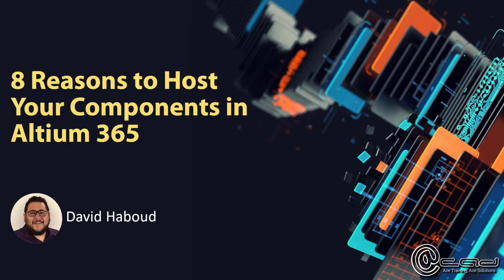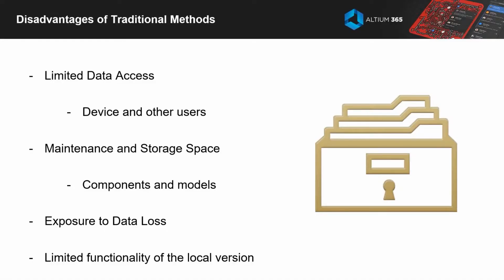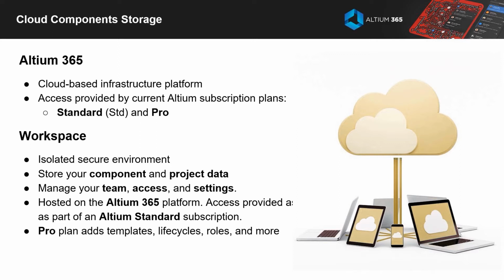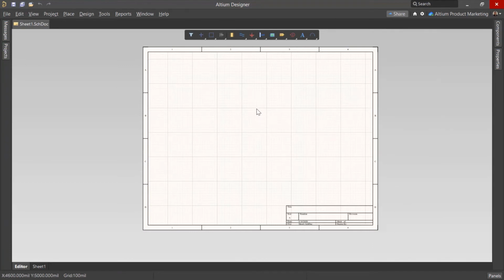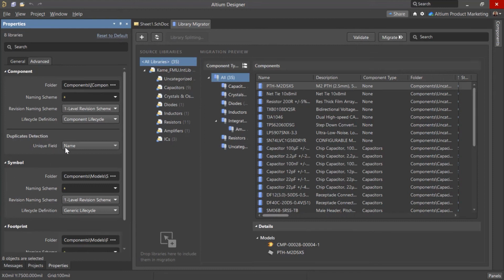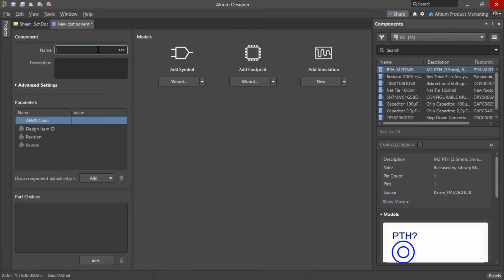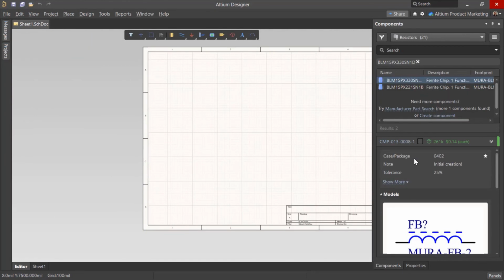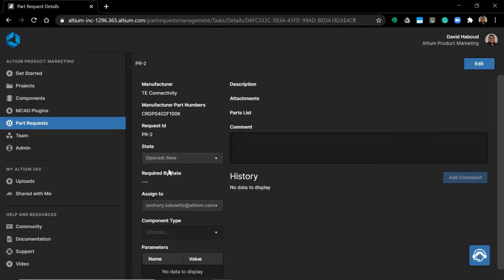On-Demand Webinar: 8 Reasons To Host Your Components in Altium 365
Working with local libraries seems like a simple solution, but we often don’t take into account the added time spent maintaining libraries and sharing them between team members. There is no good way to avoid duplicate efforts with component creation and no standardization to ensure consistent naming. Worst of all, there is no way to identify the latest component revision, and library files can be easily corrupted or misplaced.

This on-demand webinar showcases the advantages of component storage in Аltium 365 to resolve the issues of local libraries and component management.

Watch this on-demand webinar for an overview of the main advantages of component placement and storage in Altium 365:
• Migrating your libraries into the cloud
• Create new components with downloadable models and parameters
• Access to components from anywhere in the world
• See where your components are used across all projects